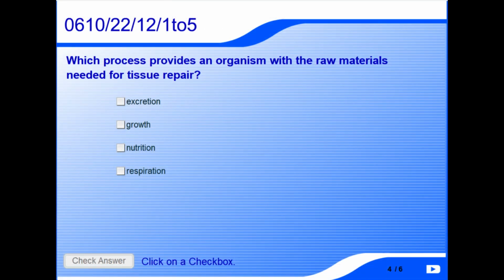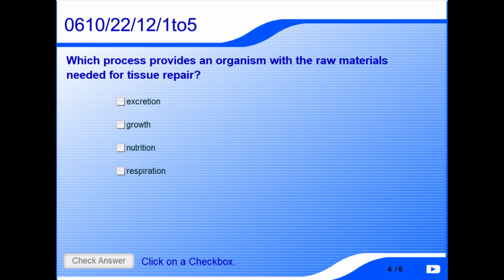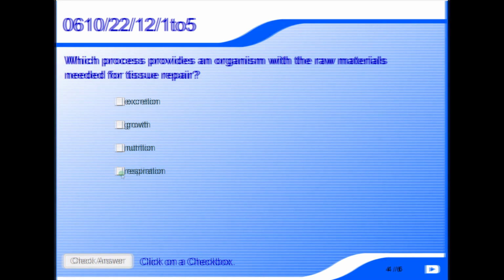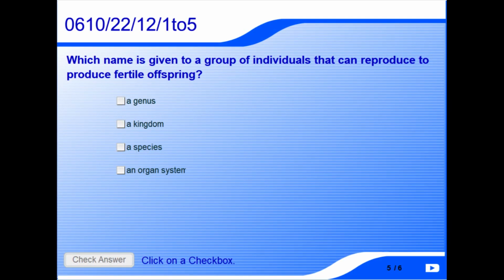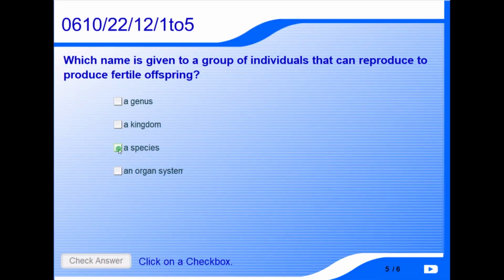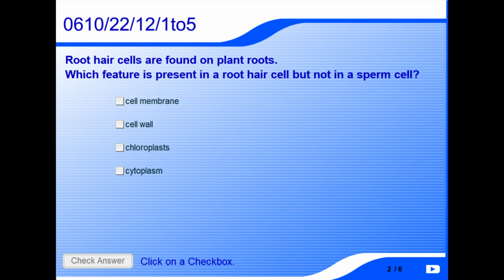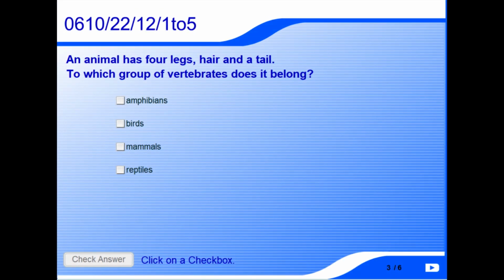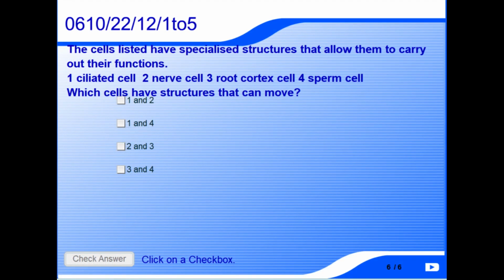0610/12/22 first five questions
Hope this helps the students to get prepared for the IGCSE exams.